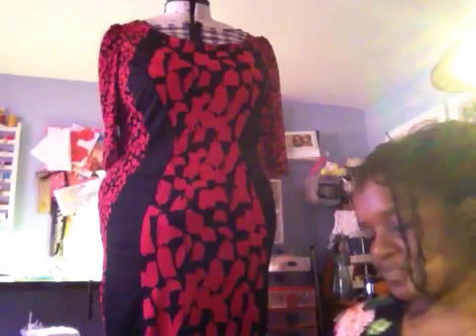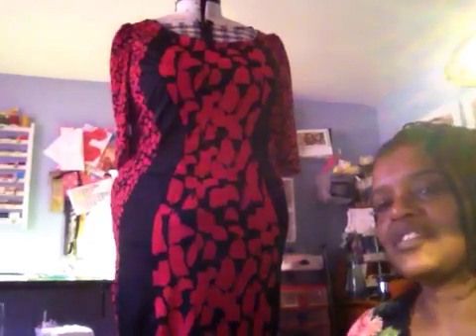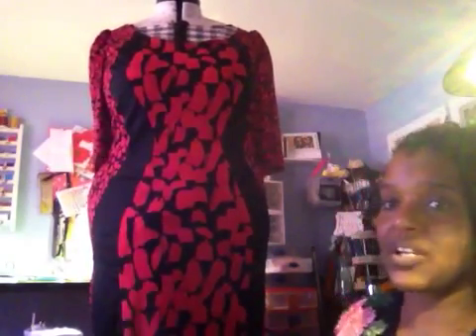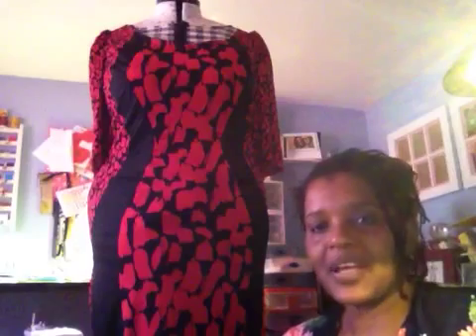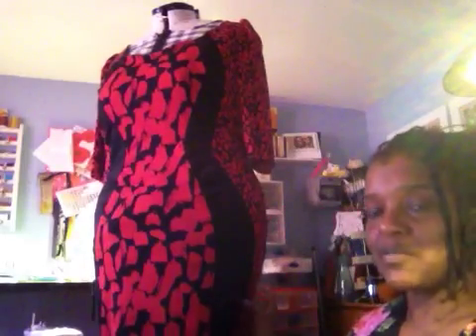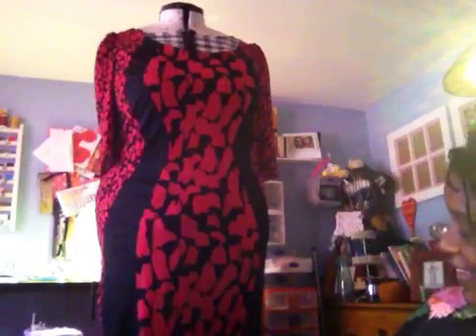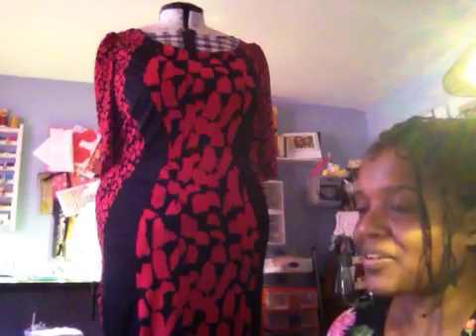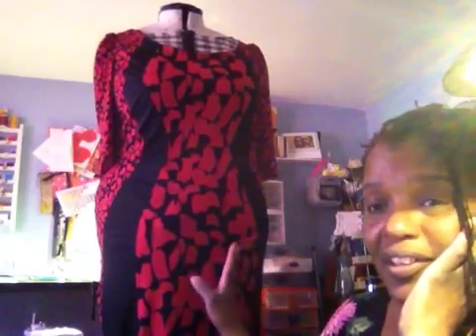Pattern Review Butterick 5998 for a Jazz or Old School Concert #1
I am sewing for upcoming events that I will be attending this summer, mostly Jazz clubs and Old School R & B Concerts.  I will mainly be wearing a nice dress or skirt.